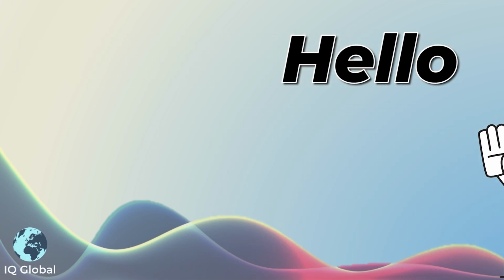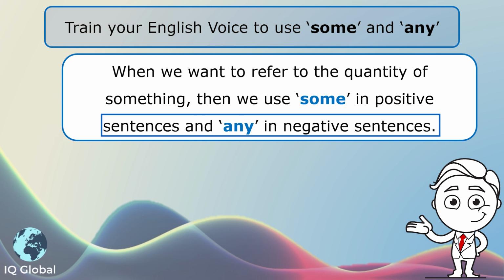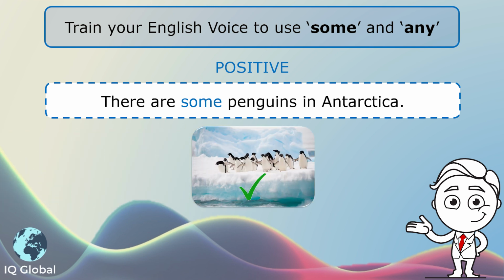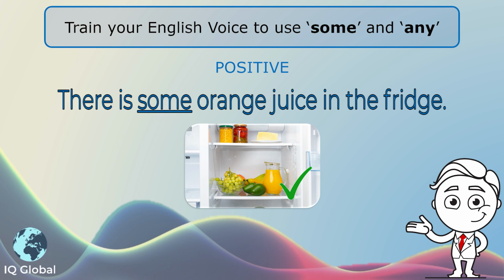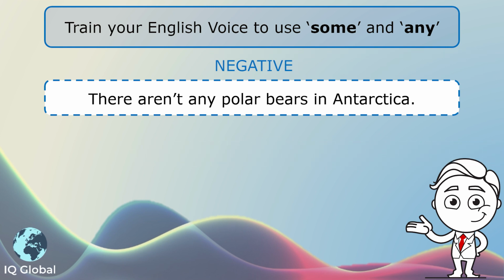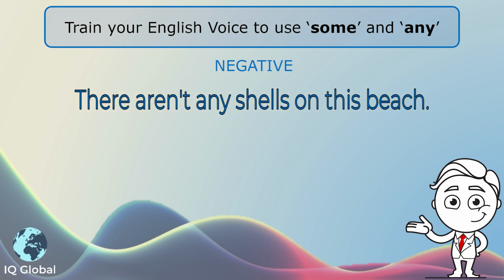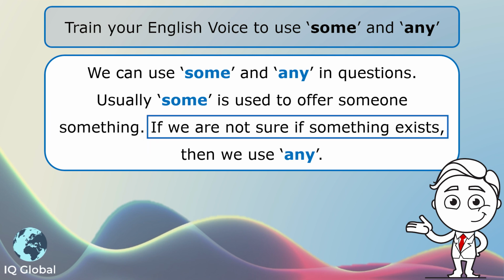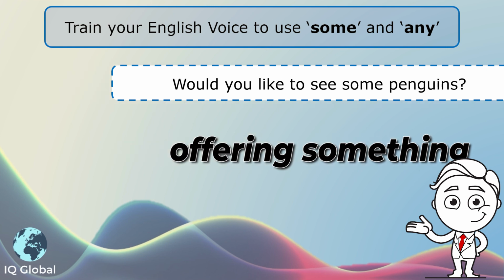Using 'Some' and 'Any' | Intermediate Grammar | B1 Level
In this video, you will learn how to use ‘some’ and ‘any’ in sentences. When we want to refer to the quantity of something, then we use ‘some’ in positive sentences and ‘any’ in negative sentences.